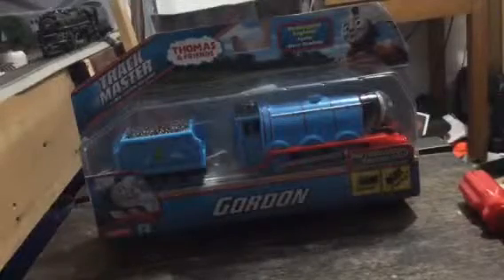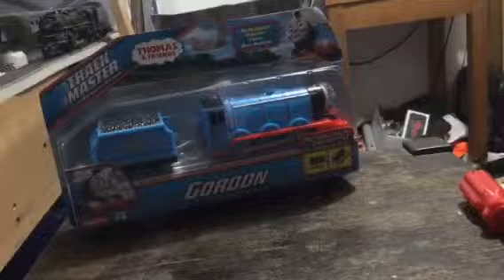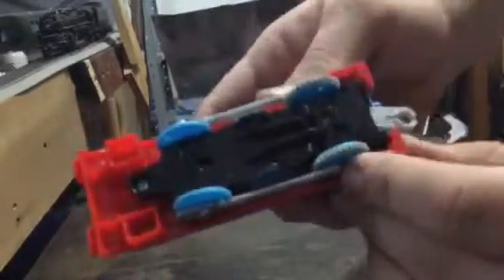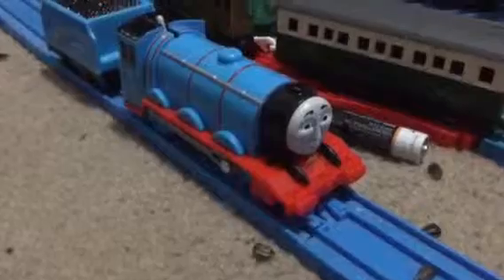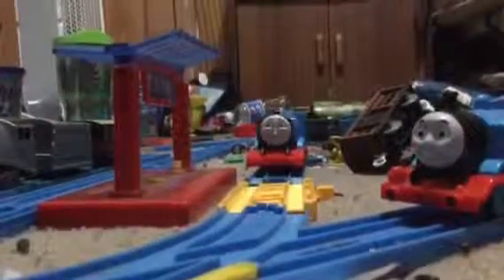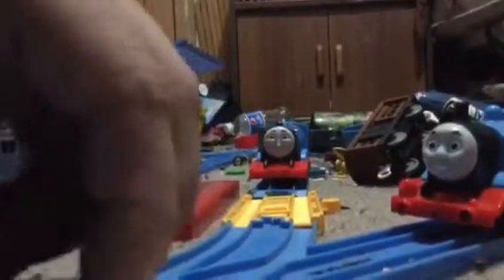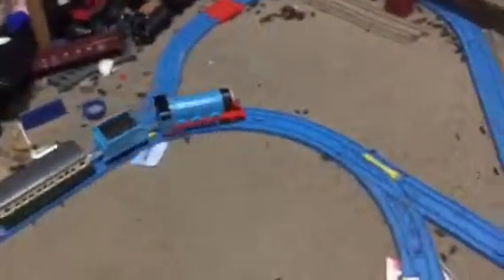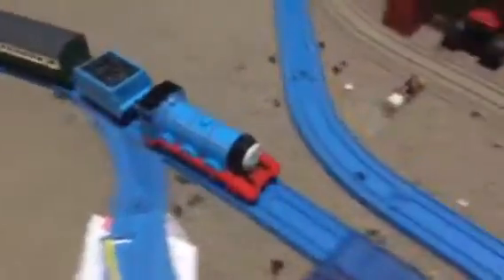Trackmaster 2.0 Gordon Unboxing Review and First Run